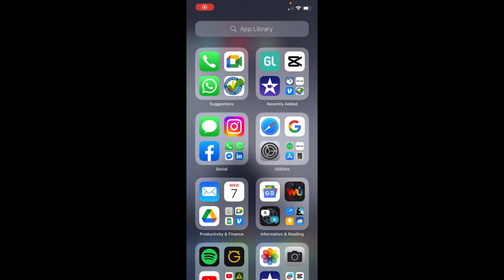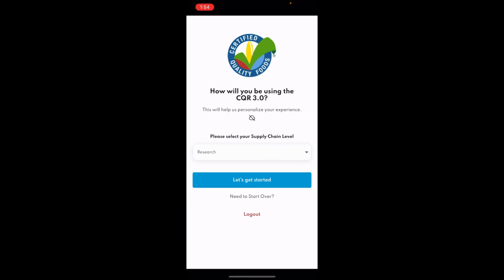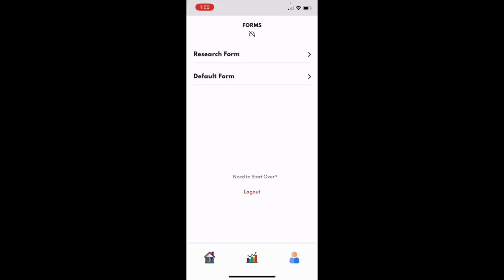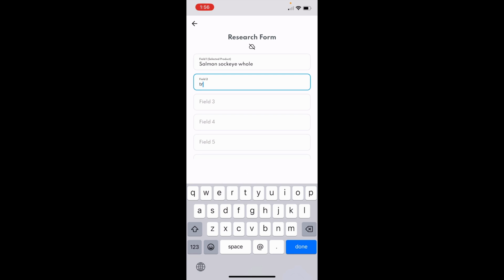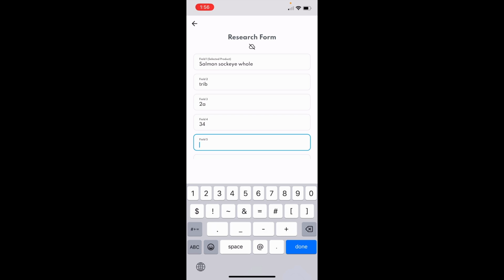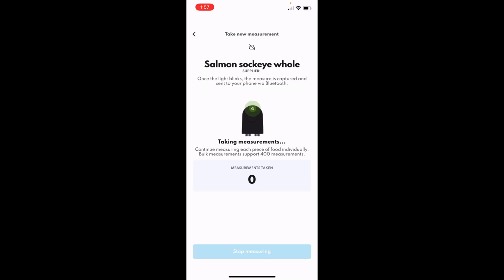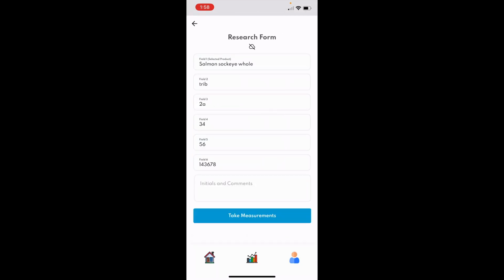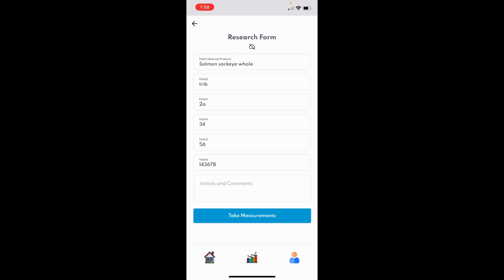CQR research app single frequency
How to use the CQR research app for measuring at a single frequency.